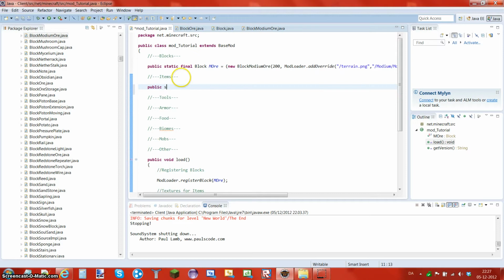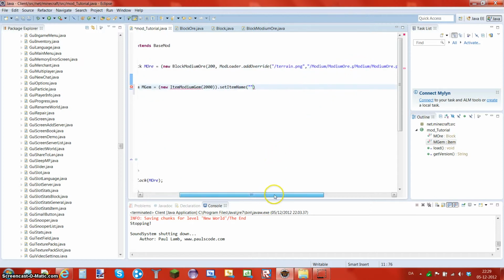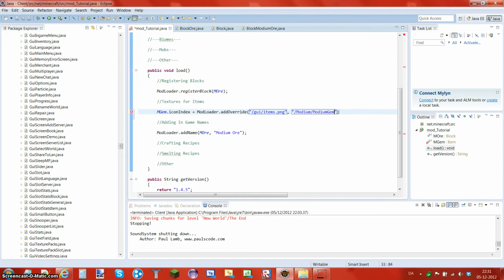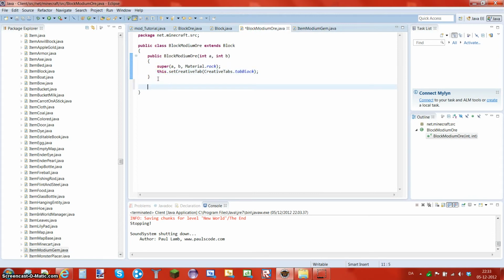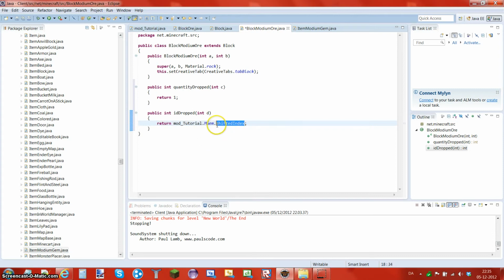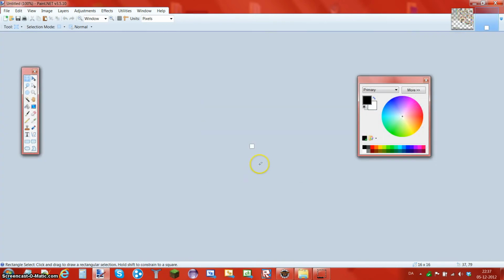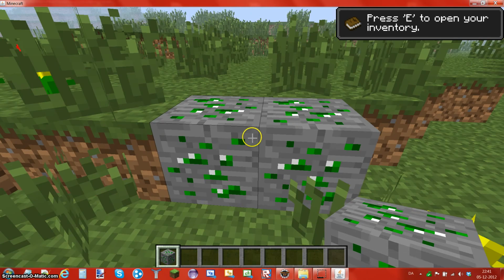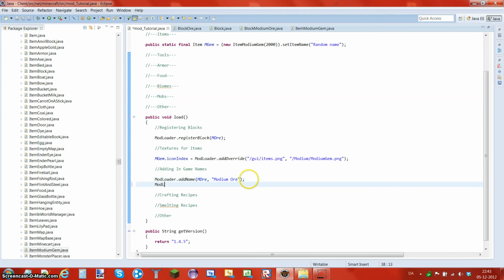Minecraft Modding for Beginners: Tutorial 5 Making an Item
Greetings JavaViewers!
Thom here and im back with some more Modding tutorials! This time we are gonna have a look at Items!